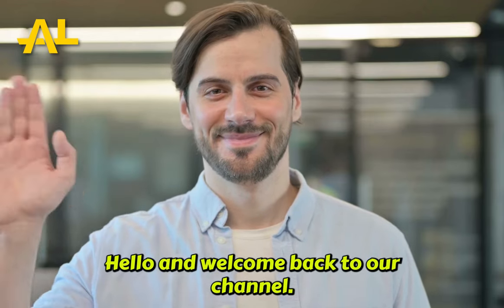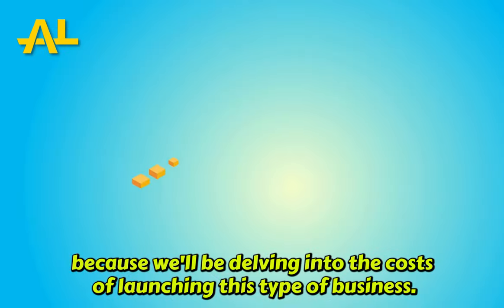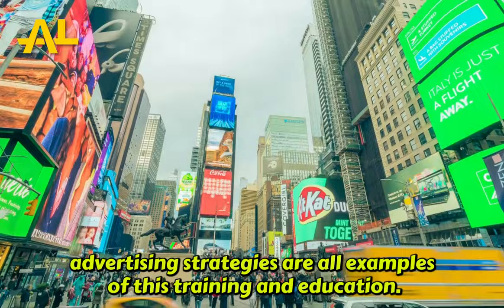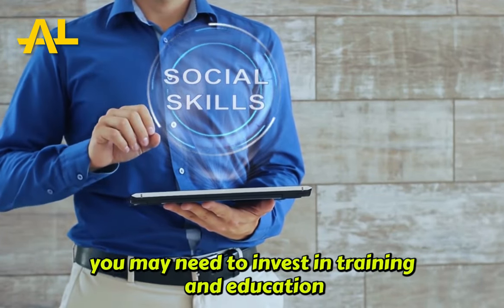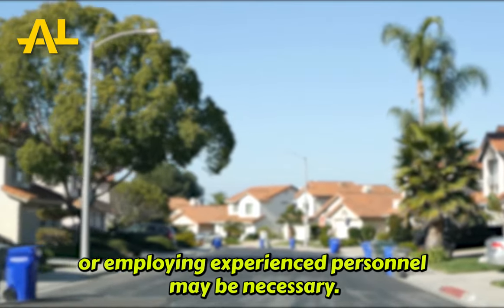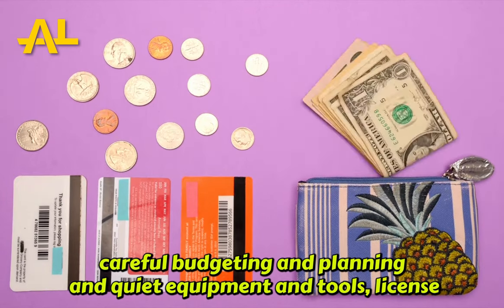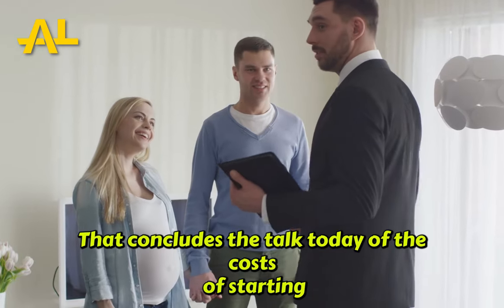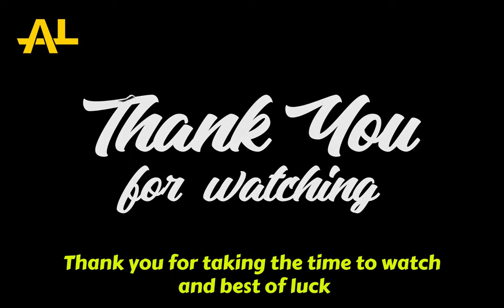How to start a property preservation business | Guide to start a Real Estate company or business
For those with an entrepreneurial drive and an interest in the real estate market, starting a property preservation firm can be a rewarding business endeavour. A property preservation firm specialises in the upkeep and preservation of foreclosed or abandoned buildings. Landscaping, property inspection, winterization, and small repairs are examples of such duties. The stages to launching a property preservation firm often include creating a business strategy, acquiring money, obtaining relevant licences and insurance, and promoting the business to potential clients. A great attention to detail, a commitment to excellent craftsmanship, and the ability to create good connections with customers and contractors are frequently required for success in this profession. A property preservation firm may provide a beneficial service to property owners with adequate planning and implementation.
topic covered : property preservation,how to start a property preservation company,property preservation training,property preservation business,real estate,How to start Property Preservation business,Guide to start a property preservation company,property business in dubai,property business ideas,property business in 2023,real estate business in 2023,how to start real estate business